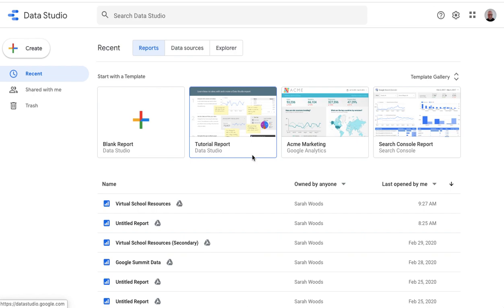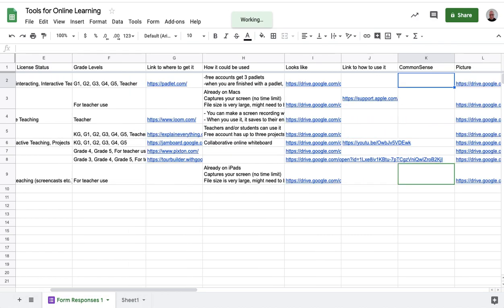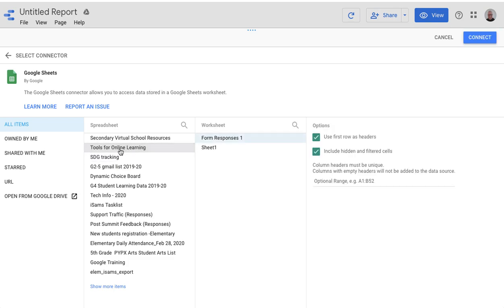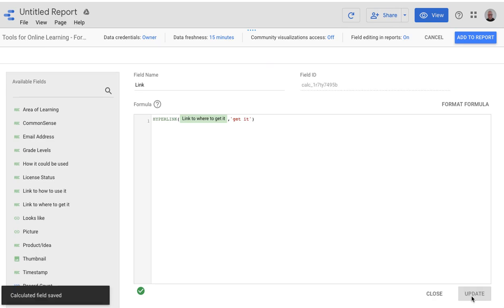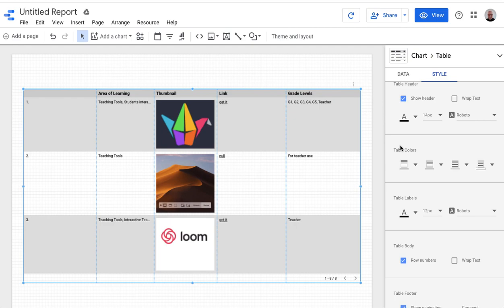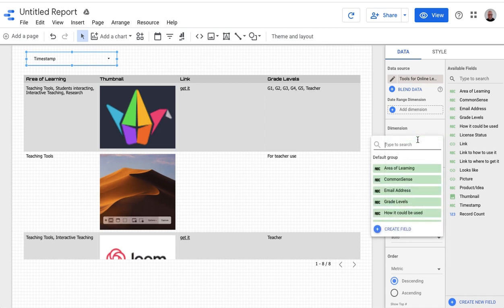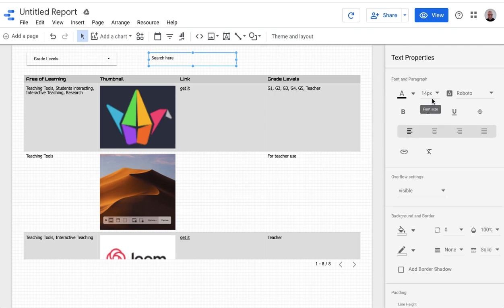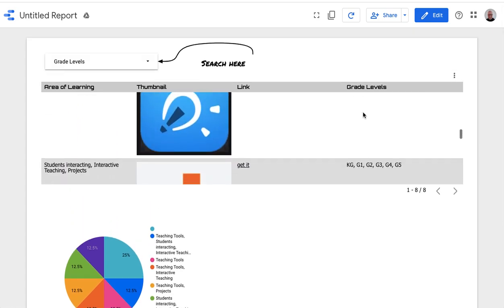Use a Google Form to collect information and display it with Data Studio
While I was collecting resources for teachers into a spreadsheet, I've noticed there's no way for them to add anything and also, spreadsheets can be difficult to navigate. So I played with a form and Data Studio to make something interactive and searchable that can display on its own or embedded into a website.